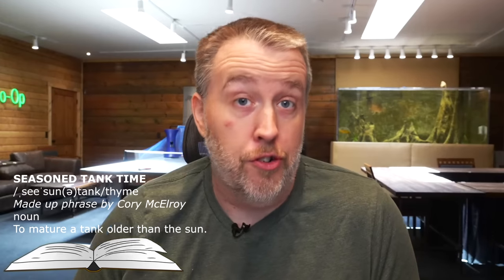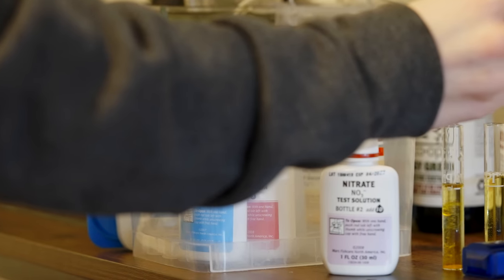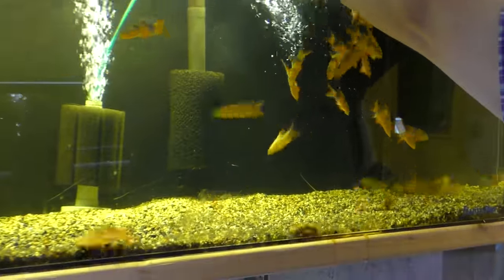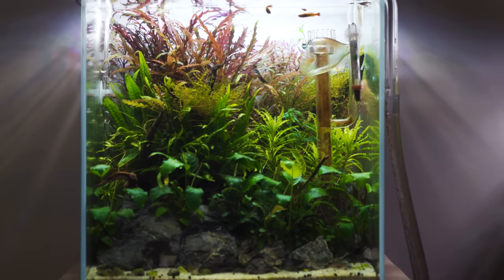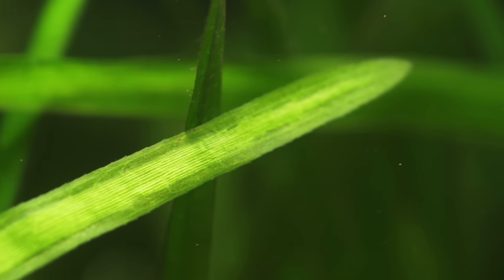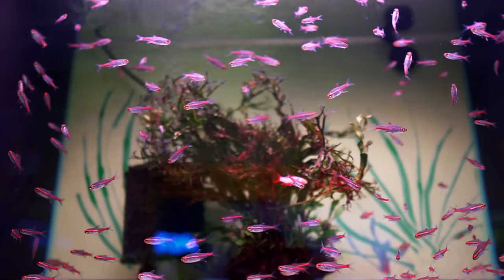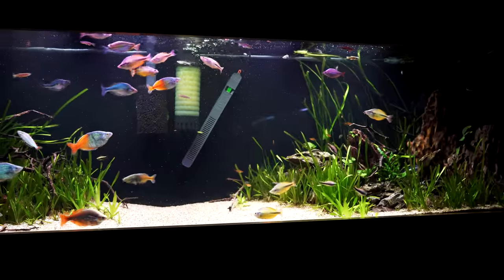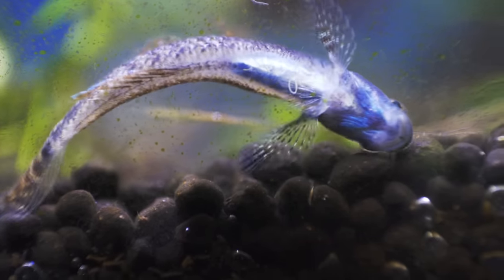Is Your Fish Tank Really Cycled?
‎ Cory sits down and explains the importance of Seasoned Tank Time (STT), why it's better than cycling a fish tank, why algae isn't necessarily a bad thing for your tank, and how to tell when the aquarium ecosystem is finally stable.

0:00 - Intro
0:12 - What is Seasoned Tank Time?
0:56 - Why I’m Against This Way of Starting a Cycle
1:47 - A Fish Tank Has to Adapt
2:19 - Dealing With Waste in an Aquarium
2:44 - How I Start up an Aquarium
4:25 - When is a Tank Seasoned?
7:05 - Benefits of Algae in an Aquarium
8:30 - 800 Gallon Aquarium
9:11 - Viewer Question